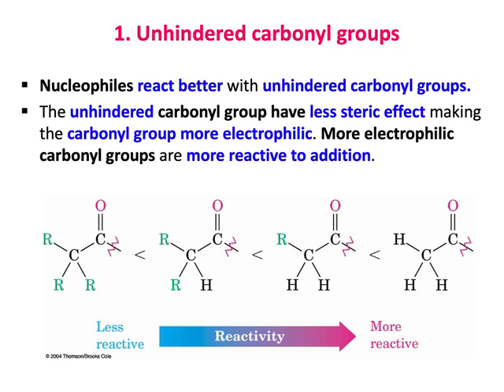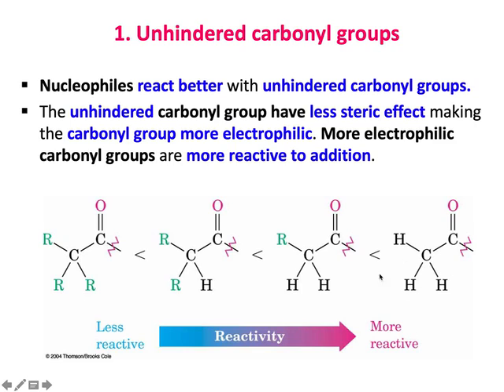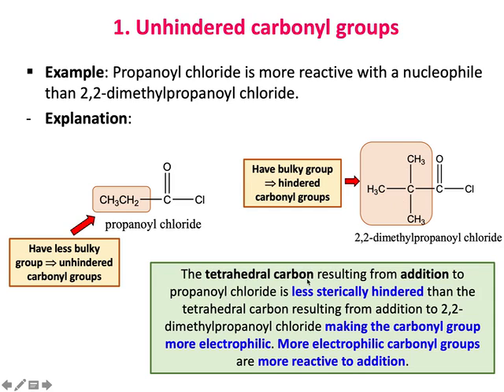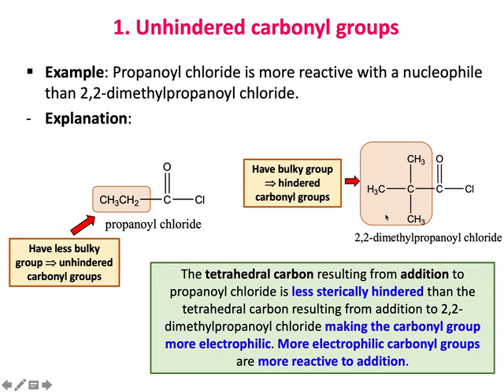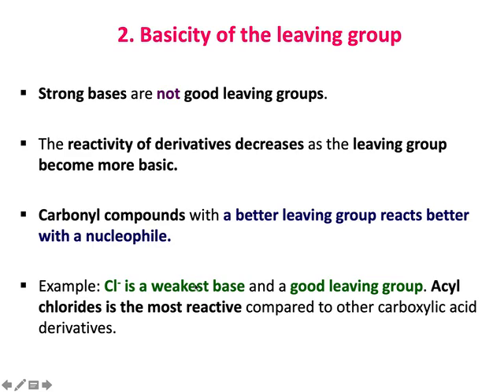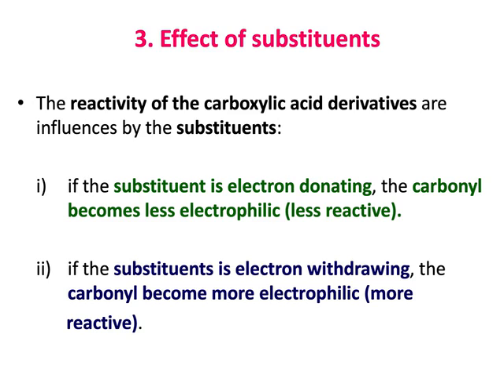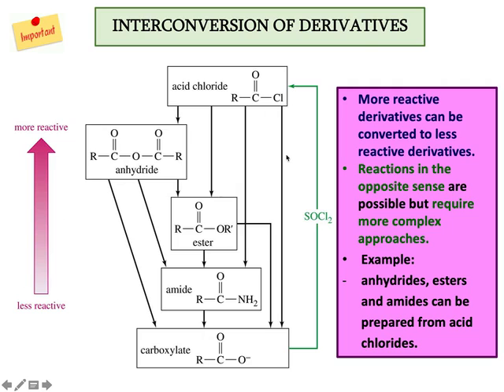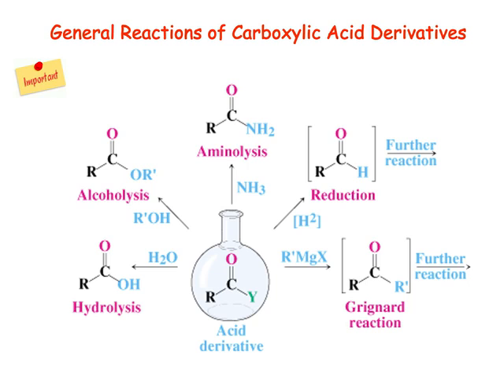Chapter 5 Part 2 Derivatives of Carboxylic Acids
RELATIVE REACTIVITIES OF CARBOXYLIC ACID DERIVATIVES TOWARD NUCLEOPHILIC ACYL SUBSTITUTION REACTION
1. Unhindered carbonyl groups
2. Basicity of the leaving group
3. Effect of substituents